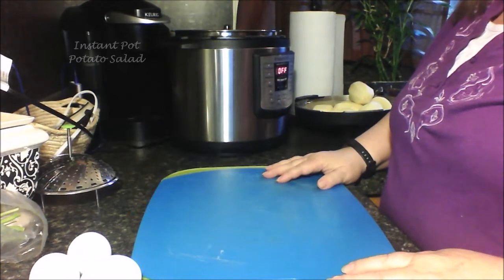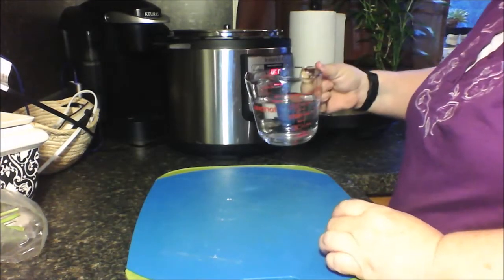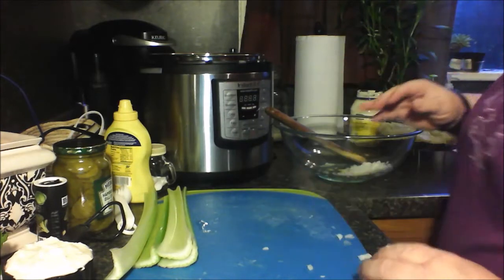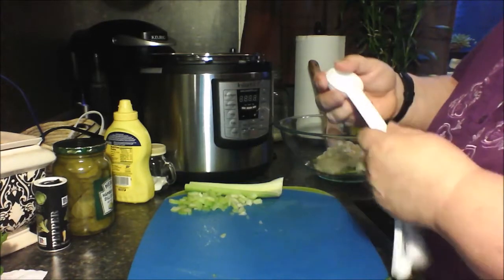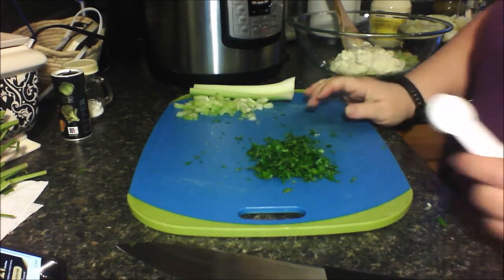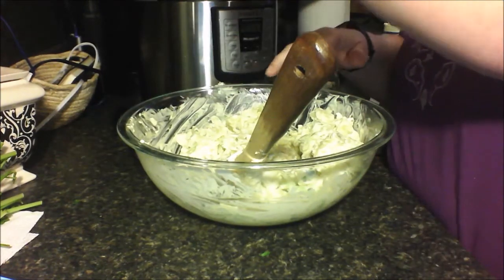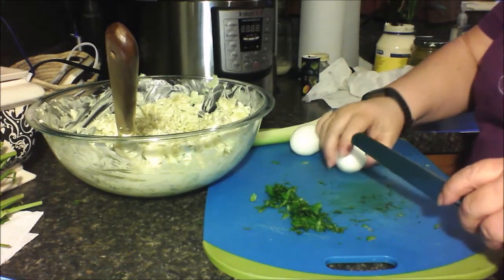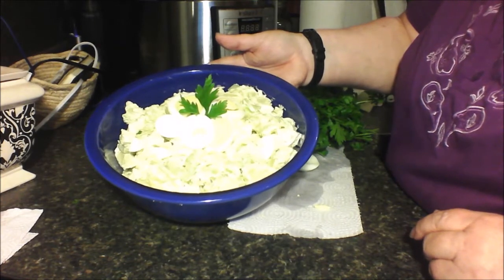Potato Salad - Instant Pot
Easy, fast and delicious recipe for the Instant Pot. Here is a link to the recipe I used